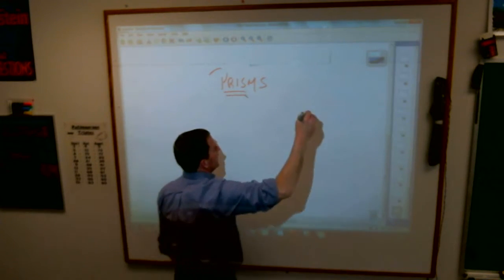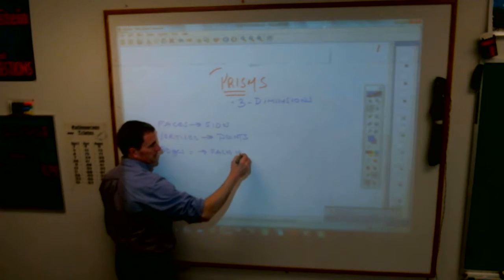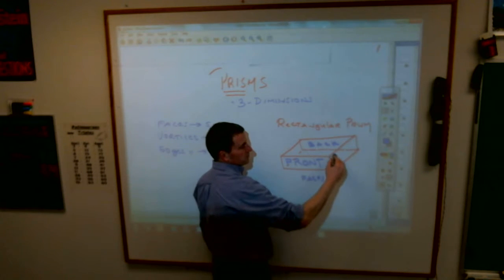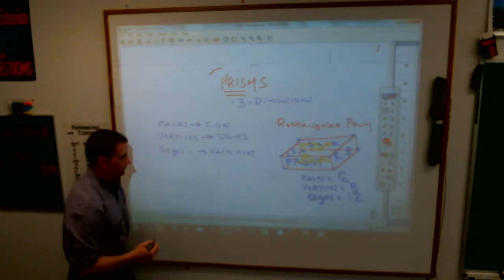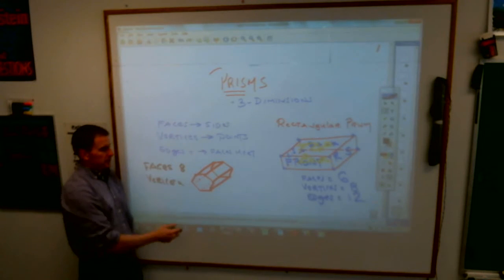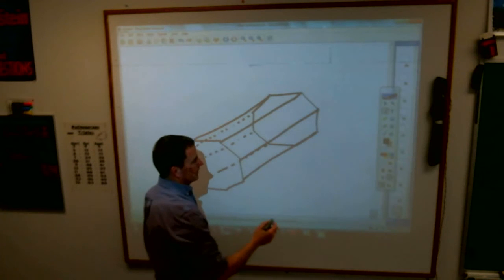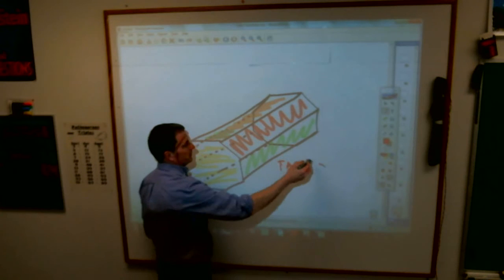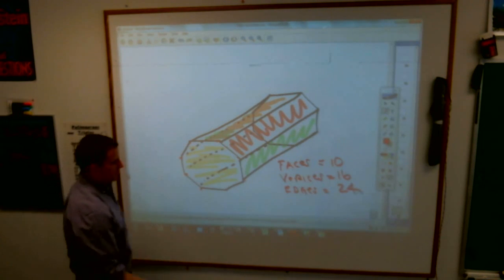5 Primss 89